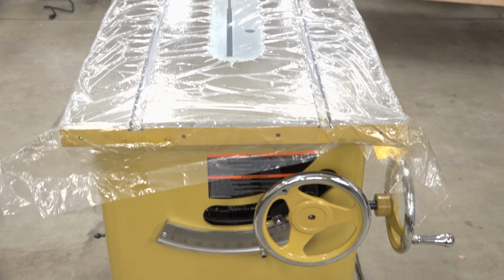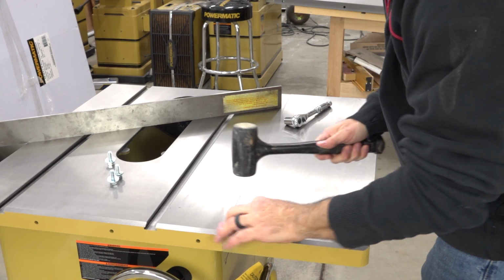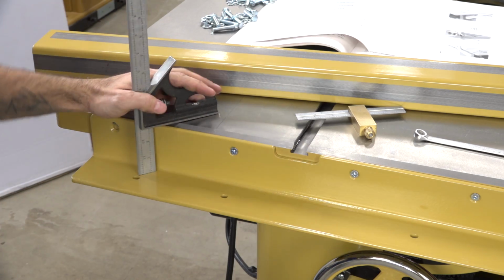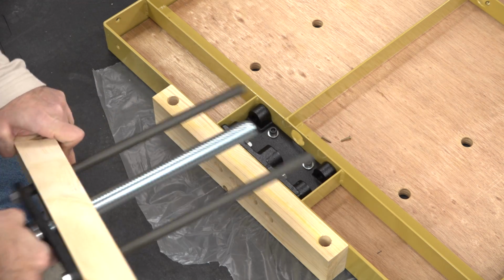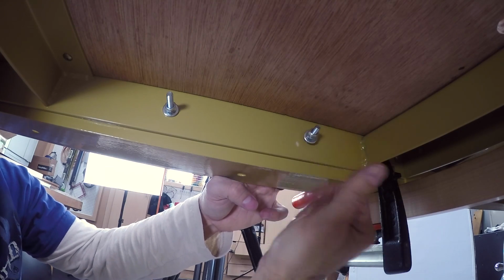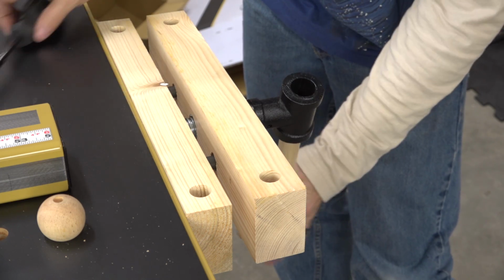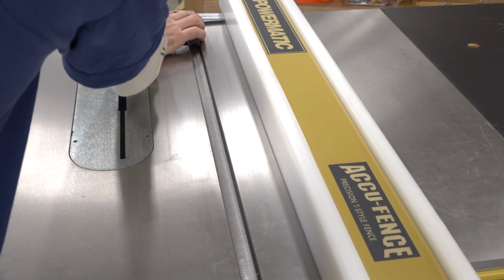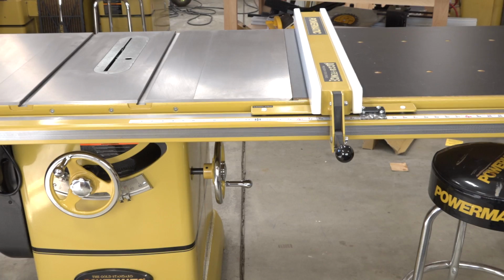Assembly of a PM2000 Table Saw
I have been running a PM2000 in my shop for nearly 10 years and the move to Colorado afforded me the opportunity to sell the old one and replace it with a newer version that features a 50" fence and the heavier duty workbench extension. For those wondering what happened to the old saw, it's actually a cool story. We needed the cash to help with the move so we offered the saw up for sale. This was around the time we were running our Woodworkers Fighting Cancer charity auctions and our buddy Joseph Muench generously stepped up and bought the saw. But he didn't actually want it for himself. Instead, he donated it to the charity auctions. The winner of the auction was Guild member Socheat Sou and the proceeds went to the 2016 WFC charity drive. So a big thank you to Joseph for his generosity and to Socheat for giving my saw a great new home.

So let's talk about the new saw. The PM2000 comes in several configurations and variations including 3HP, 5HP, 30" fence, 50" fence, a router table extension, and a workbench extension. The model I have is the 3HP 50" Workbench model.

This video is more or less an instruction manual for the assembly of the PM2000 table saw. As many times as I've assembled tools, I always find it easier to follow a video over a traditional manual so I thought this might be of use to new PM2000 owners. Even if you don't have a PM2000, you might be interested in seeing the assembly process.